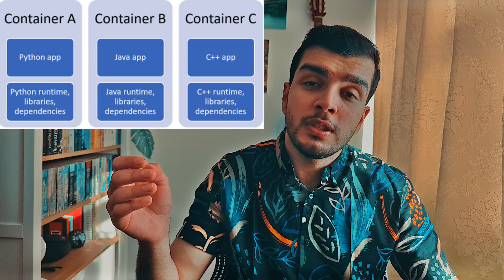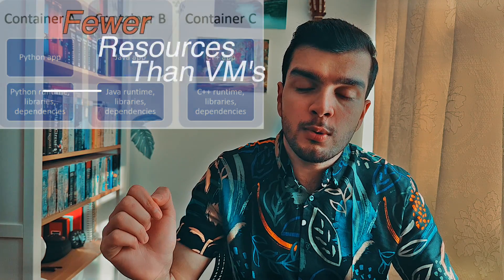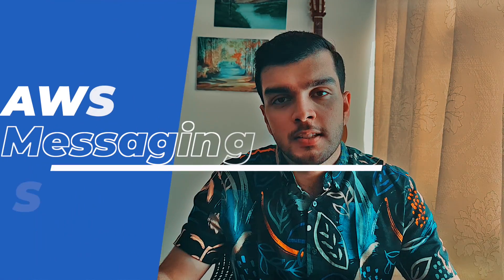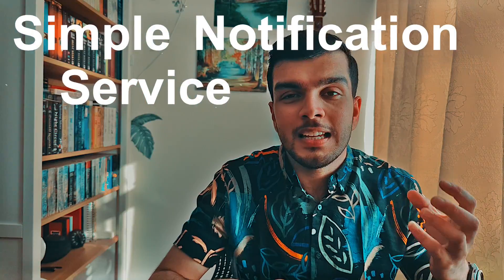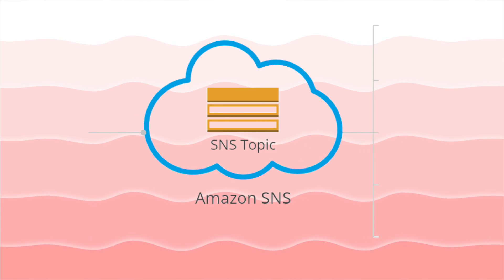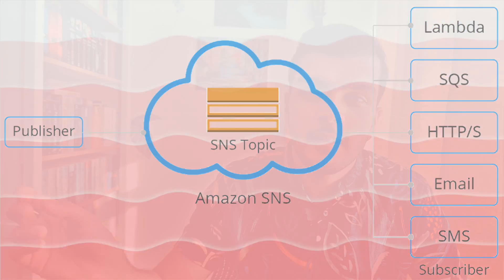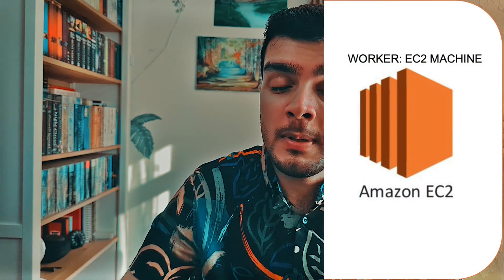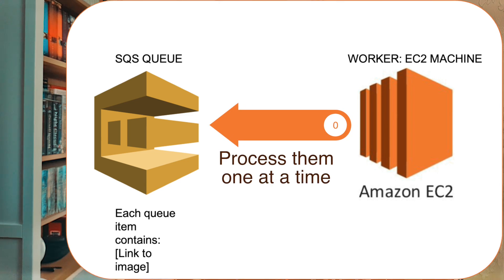AWS Cloud Practitioner 3: Containers and Messaging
- I’ve already covered docker and the concept of containers in another video so watch that one first if you havn’t already.
- Just as a quick reminder though, a container is a single package that contains your application and all of its dependencies.
- The key advantage of using containers, is they fewer resources than traditional virtual machines.
- One host can hold multiple containers. Clients can have 100’s of containers.

## Orchestrator

- You need an **‘orchestrator’** to manage all those containers; AWS provides two options for this.
- ECS and EKS: amazon elastic container service, and amazon elastic Kubernetes service.
- For the exam you just need to know ECS and EKS are container orchestrators. Tools to deploy and monitor all your containers.
    - If you already know Kubernetes, use EKS . Migration from on-premises to EKS will be easier.
    - No vendor locking, join and leave AWS services as you please.
    - ECS has more connections with other AWS services.

## AWS Fargate

- Fargate is a service that allows you to run serverless containers with ECS or EKS, paying for only the resources you use.
- Meaning you don’t need to configure your container (instance type, auto scaling etc); Fargate does all that config for you.
- With manual config you pay by the hour, with Fargate you only pay while the container is running. So only while a request is being processed.
- Use Fargate for workloads that are intermittent(start/stop/start/stop)
- Use manual config for consistent workloads.

Containers in code can be compared to a food delivery service.

Just like how a food delivery service packages your meal in a container to keep it separate from other meals, containers in code package your application and its dependencies in a single unit, isolated from the host system and other containers.

This allows for consistency and reliability in the application's behavior, regardless of the environment it is deployed in. Additionally, just like how food delivery containers are easily transportable and can be opened and enjoyed anywhere, containers in code can be easily moved and run on any system that has the necessary software to support them.

So, think of containers as your own personal food delivery service for your application, providing it with everything it needs to run consistently and reliably, wherever it goes.

 **Amazon Elastic Container Service (ECS):** Is a highly scalable, high-performance container management system that enables you to run and scale containerized applications on AWS.

 **Amazon Elastic Kubernetes Service (EKS):** Is a full managed service that you can use to run Kubernetes on AWS.

 **AWS Fargate:** Is a serverless compute engine for containers. It works with both Amazon ECS and Amazon EKS. Fargate manages your servers infrastructure for you.

# Messaging

## SNS : Simple Notifications Service

- Let's say you have an EC2 instance running, you can create an SNS topic, you can send messages to the teams responsible for that instance if something happens (like if the instance goes down).
- Can send push notifications to mobile, emails etc. notifies teams with auto messages depending on various triggers.
    - You could also do something like send an SNS message to a topic a Lambda function is subscribed to, to email a ‘thank-you’ to a customer after they purchase something from your website.

## SQS : Simple Queue Service

- Send, store and receive messages between software components.
- Queue messages without requiring other services to be available.
- Stores messages until someone is ready to process them/read them.
- Simplified: SQS is a queue - an EC2 machine is probably the worker. What's in the queue could differ - it could be a sales order in JSON, it could be a link to an S3 object that the worker has to turn into a thumbnail. But the workers pull messages from the queue and process them. When they're done, they go onto the next message.

**Messaging and Queuing:** To help maintain application availability when a single component fails, you can design your application through a microservice approach. Two different services that facilitate application integration: Amazon Simple Notification Service (SNS) and Amazon Simple Queue Service (SQS).